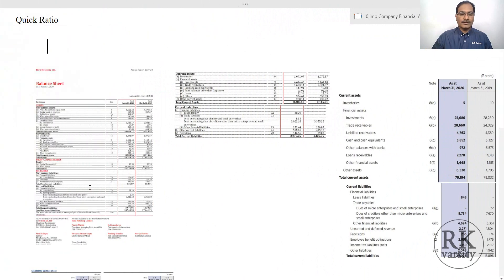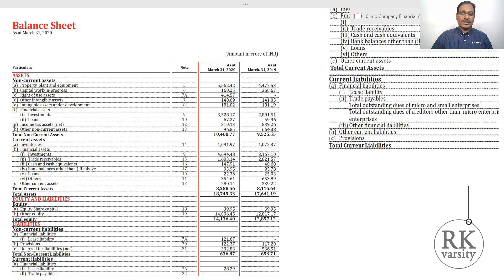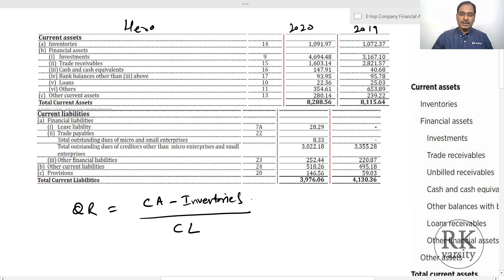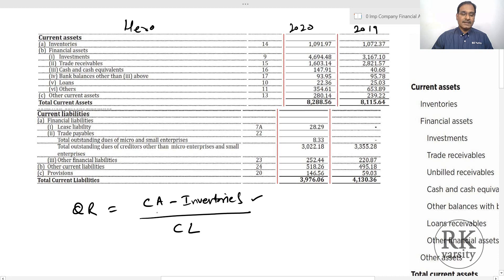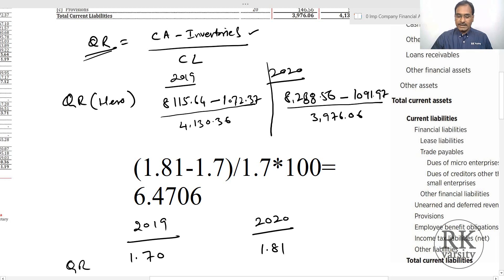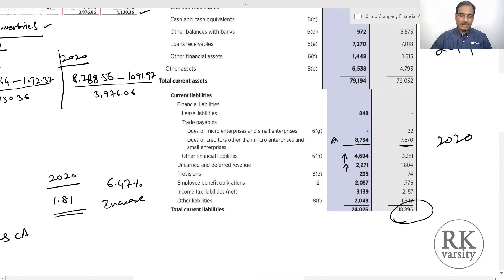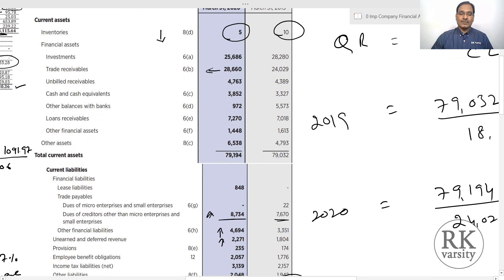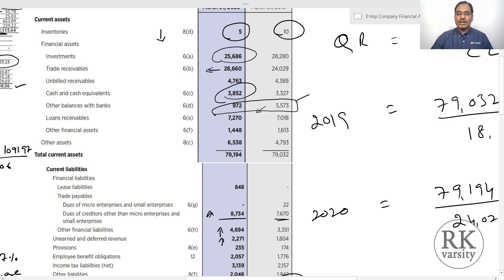Quick Ratio: Calculation, Analysis Interpretation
Learn how to calculate, analyze and interpret quick ratio with the help of real companies original balance sheet. This lecture uses two real companies one is an automobile manufacturer and the second one is Information Technology company. @RKVarsity